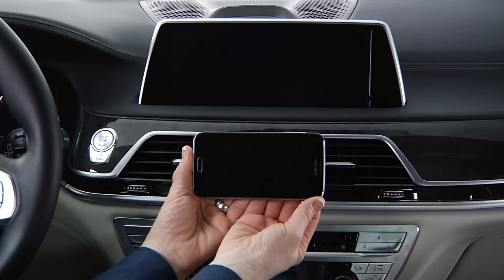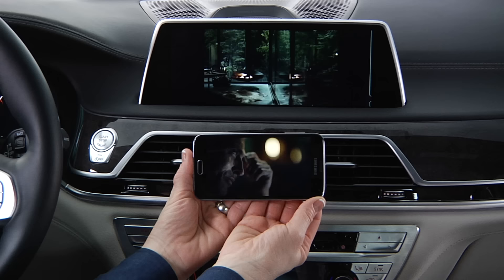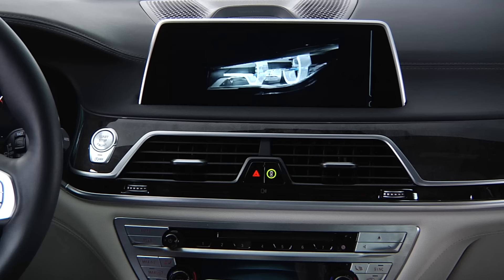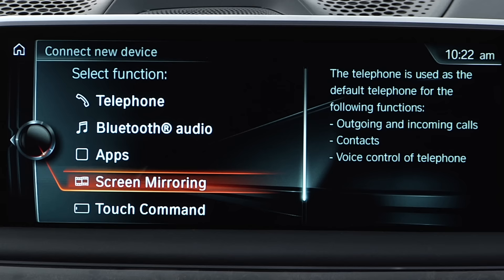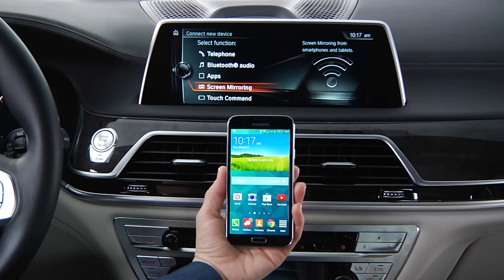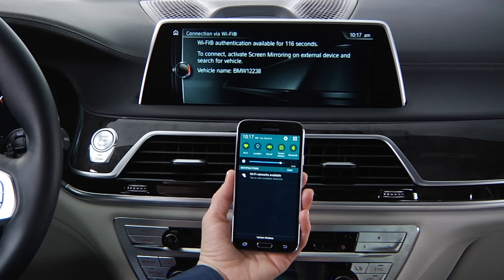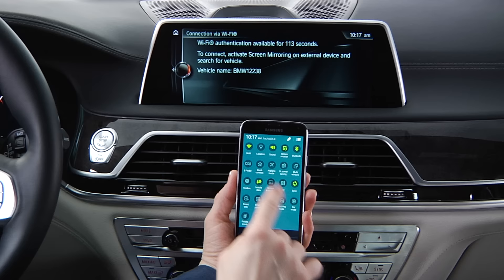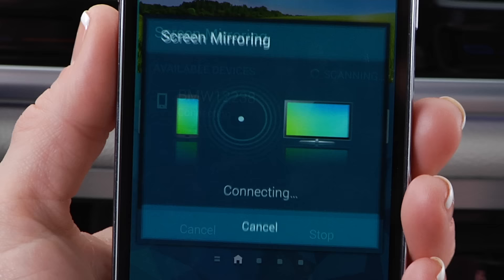How to Mirror Phone to Car Screen | BMW How-To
Phone screen mirroring in your BMW luxury car is only a few clicks away.

From the main menu, click into the Communications tab, and Manage Mobile Devices. Then, a prompt appears to select a new device, and select the phone screen mirroring option. You'll receive a prompt that will instruct them how to connect to the iDrive display console, and once completed, the phone screen mirroring is complete.

Want to listen to your favorite podcast through the BMW luxury vehicle speakers?

Traveling with small children and want to give them something to watch instead?

BMW smart car capabilities make the possibilities of integrating your phone with your car truly endless.